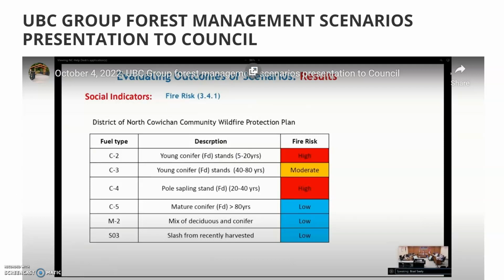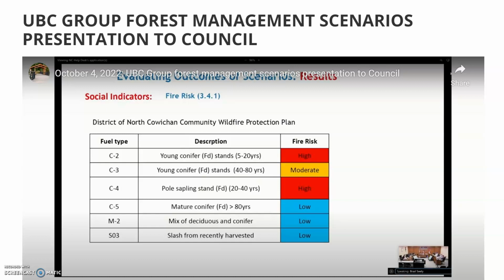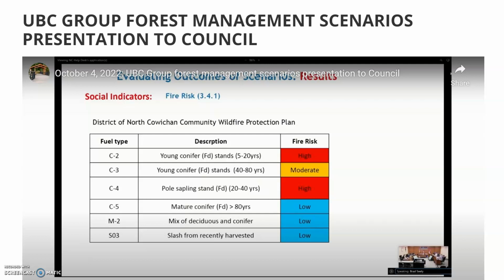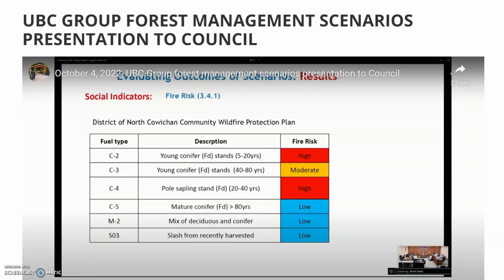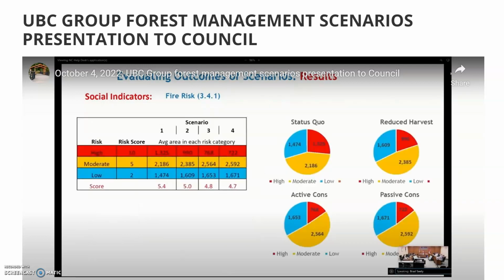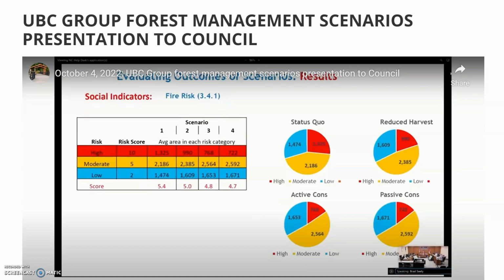UBC Presentation: Fire Safety